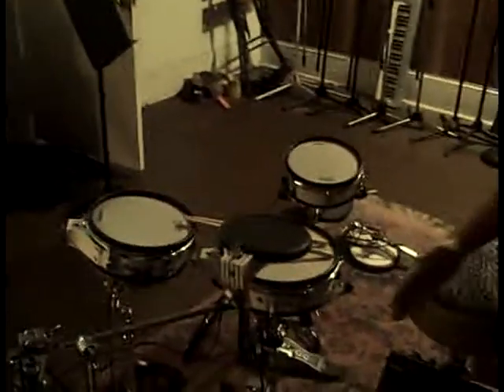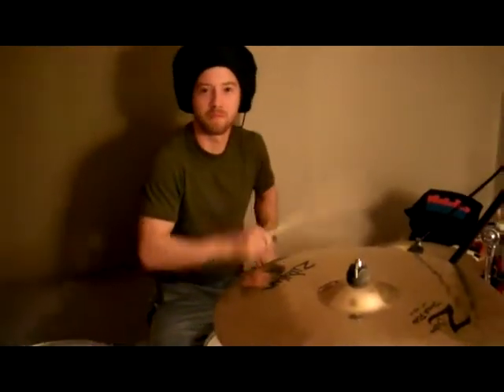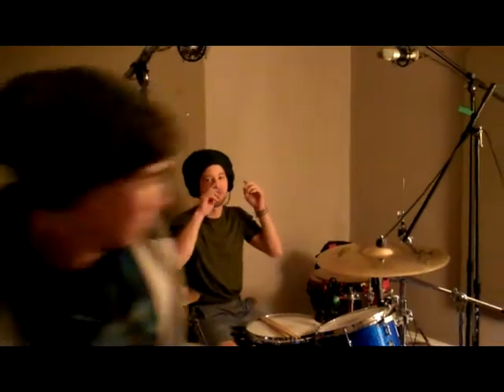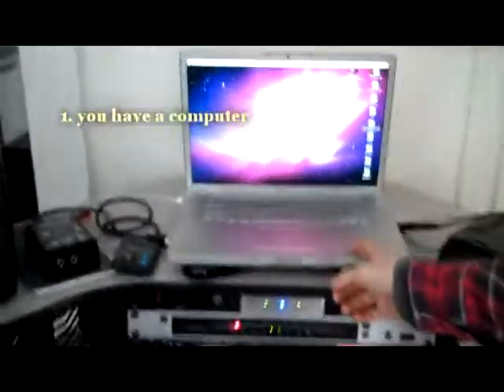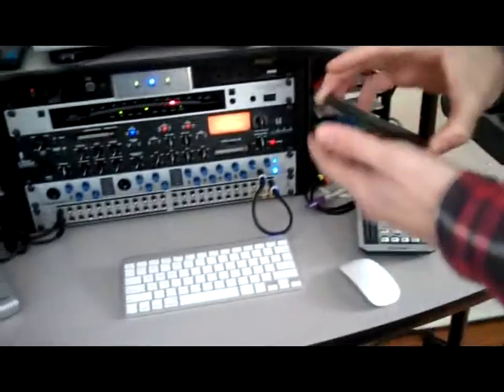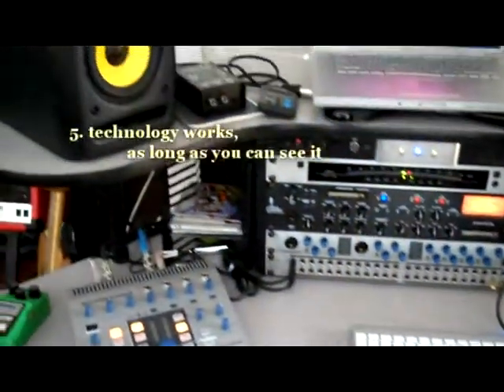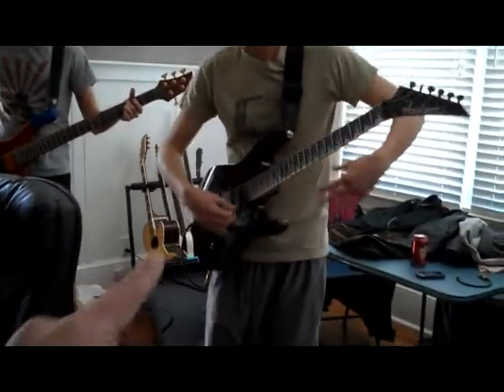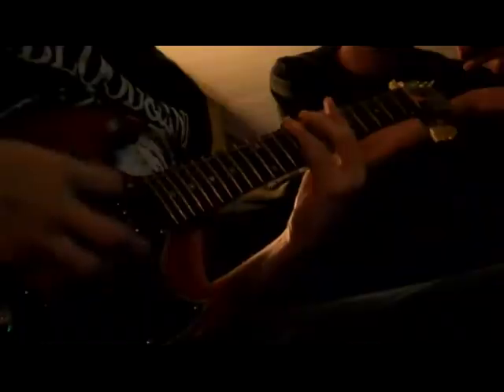In the Studio with Divide the Sea (2011)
preview of our new ep recorded at JP Studios in Inman, and Crash Creative Studios in Asheville